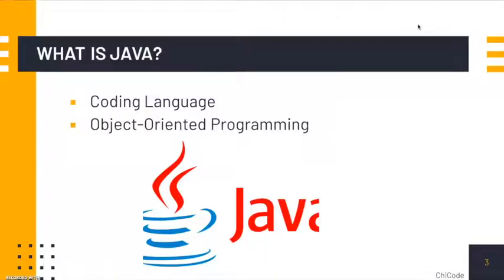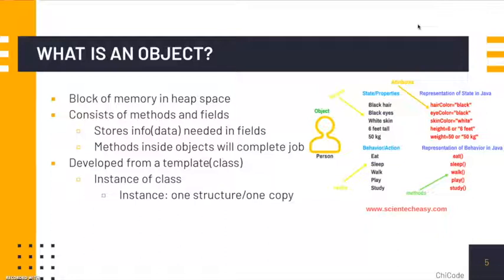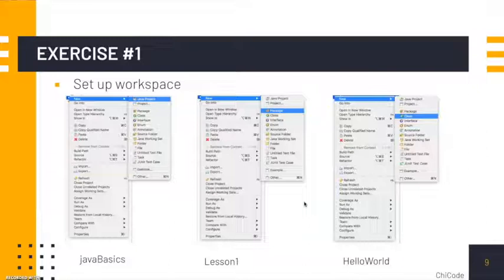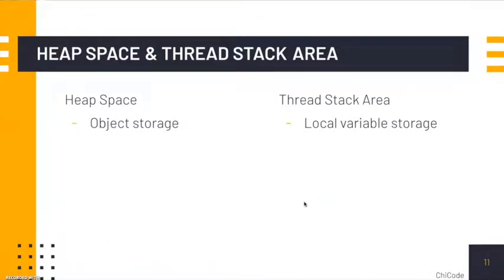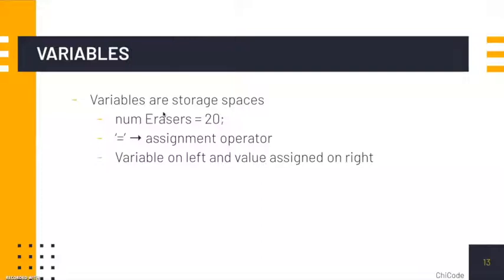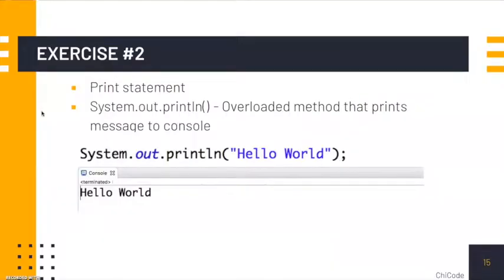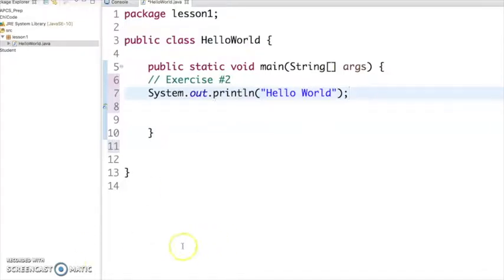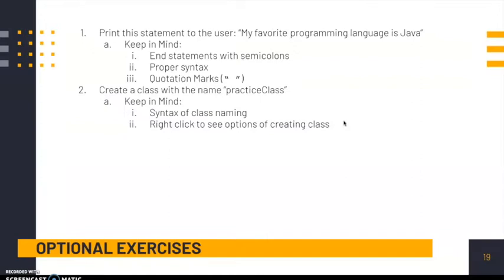Learn the basics of Java - Part 1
Learn the basics of Java with ease!

to get access to more courses in programming languages like Python, Java, and more. By registering, you also get the chance to win AWESOME prizes such as
- gift cards
- headphones
- premium subscriptions, and more!

Classes for our different tracks are published every week!
Learn about:
- Objects and Classes
- Variables
- Basic Keywords
-  CPU and RAM
- Heap and Thread Stack Area
- Conventions